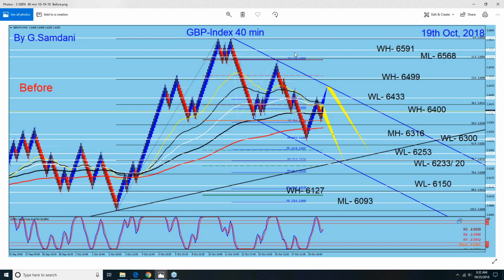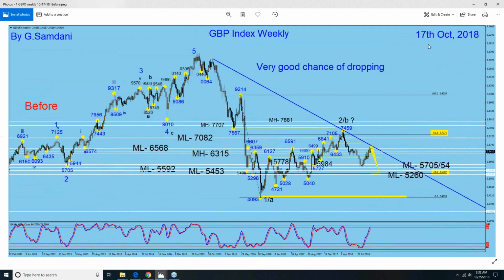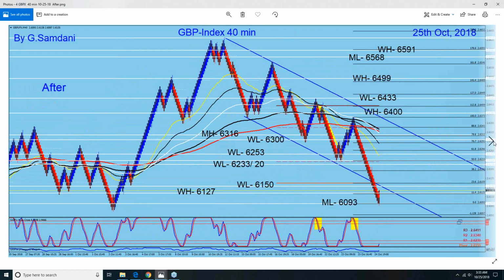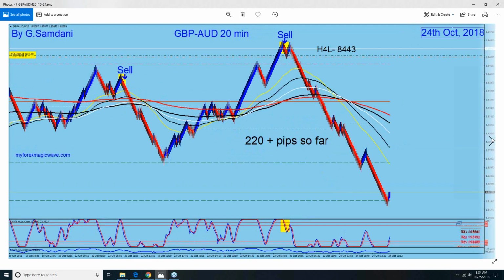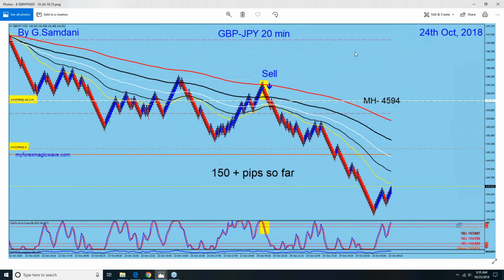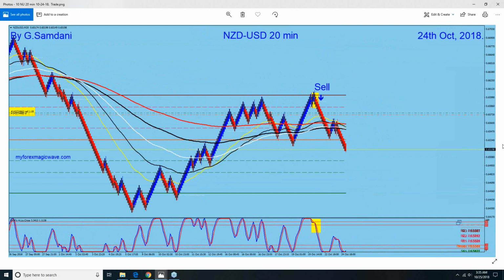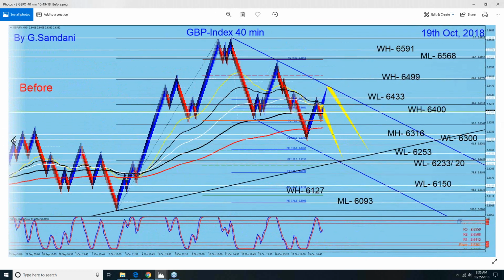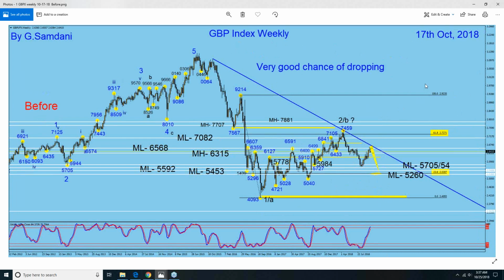GBP Index & GBP-USD, GBP-AUD AND GBP-JPY Trades. 10-25-18.